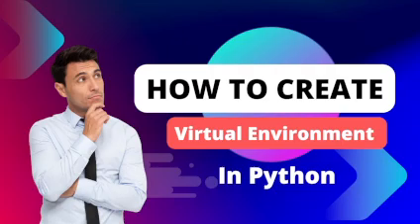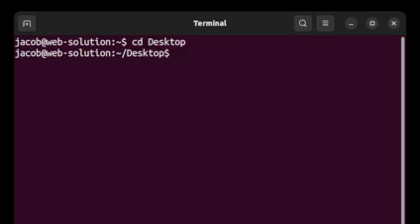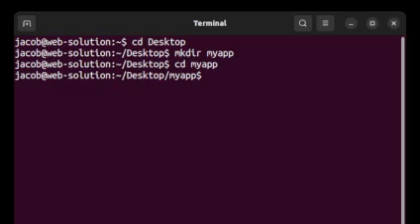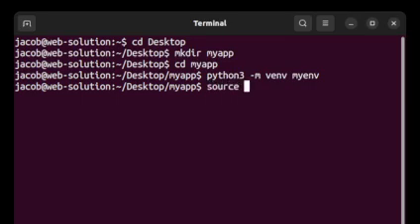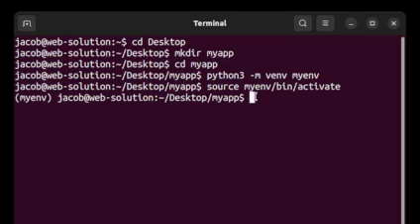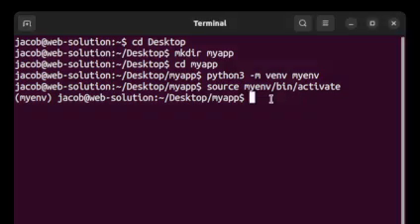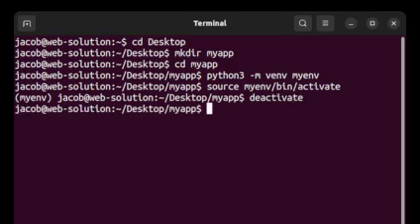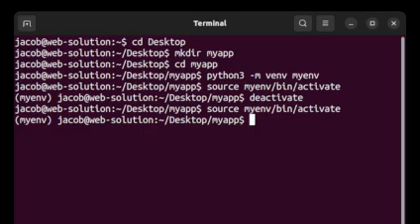Why You NEED Virtual Environments in Python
Learn how to set up a virtual environment in Python to keep your dependencies organized. This tutorial ensures your coding workspace stays clean and efficient.

Creating isolated spaces is a best practice for managing python projects effectively. Whether you are a beginner or looking to refine your workflow, this guide walks you through using the built-in venv module to separate your libraries and ensure your project configurations do not conflict.

By following these steps, you will gain a solid foundation for professional python development. You will learn how to initialize, activate, and deactivate environments using simple command-line tools to maintain a clutter-free system.

0:00 Understanding Virtual Environments
3:08 Setting Up Your Project Directory
4:14 Creating the Python Environment
5:04 Activating and Managing Environments